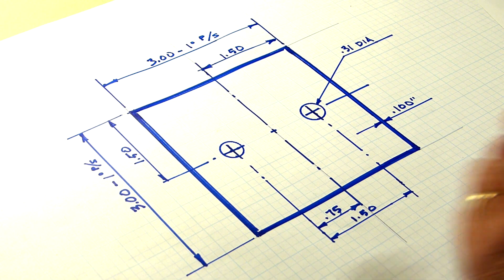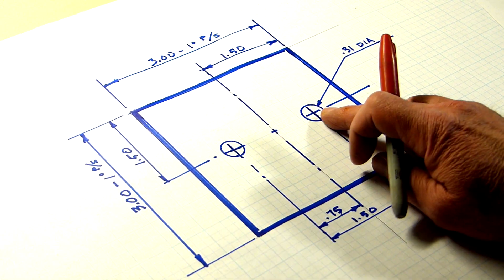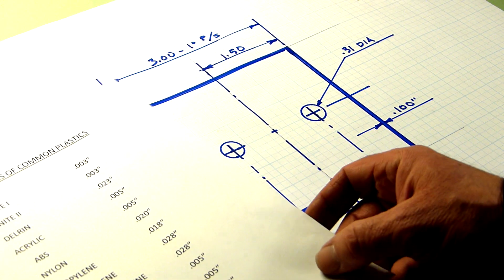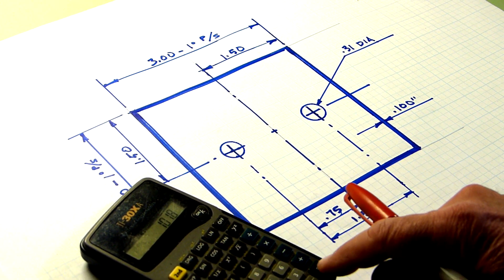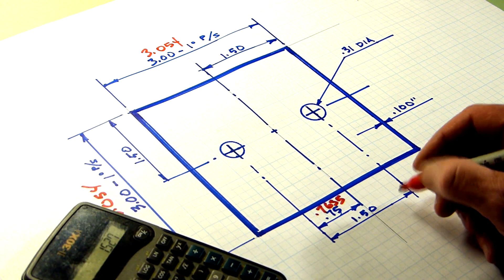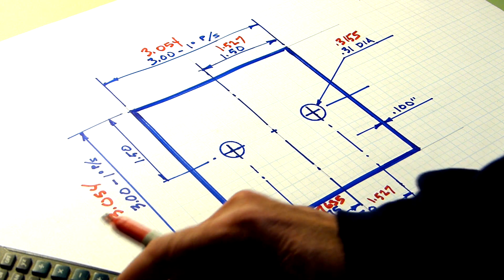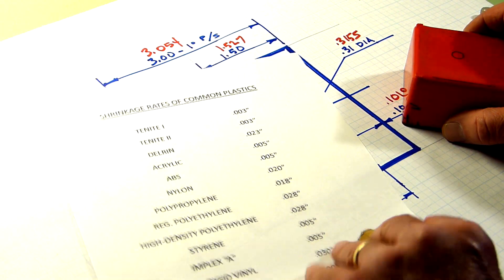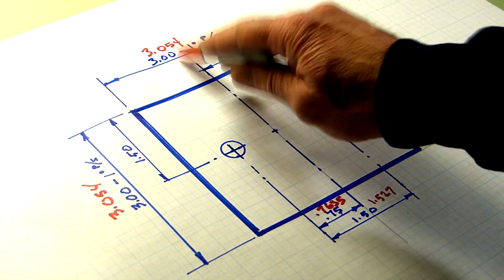MOLDMAKING AND DIE CAST DIES: SHRINKAGE RATES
Every plastic resin has a "shrinkage" rate. Here's how it affects mold design and mold making.